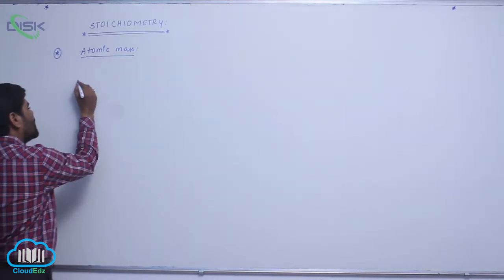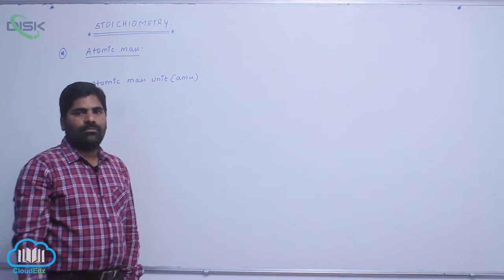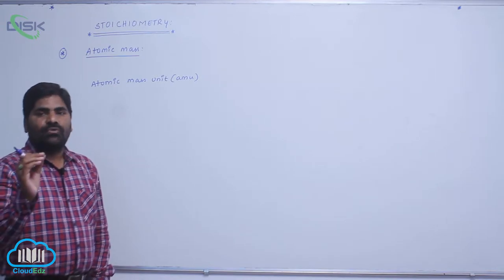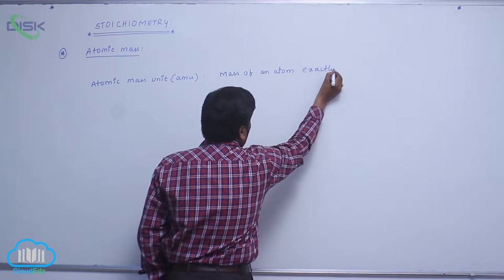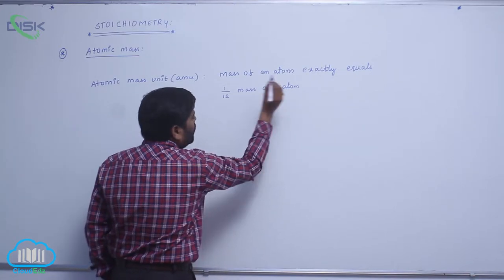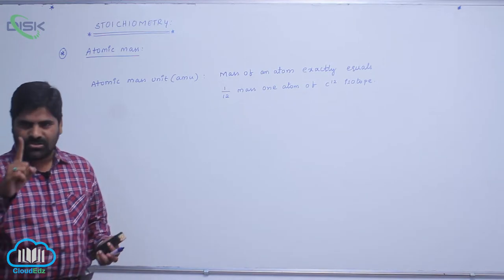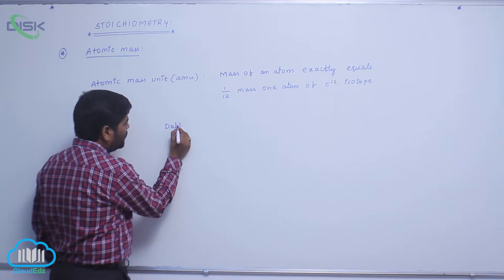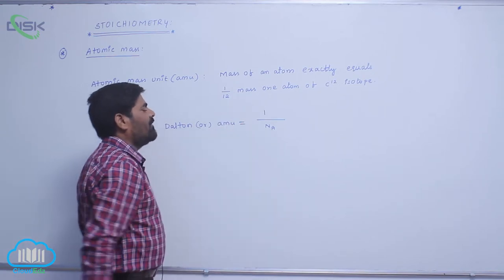Atomic and molecular masses || Atomic mass 5 || Disk Telangana